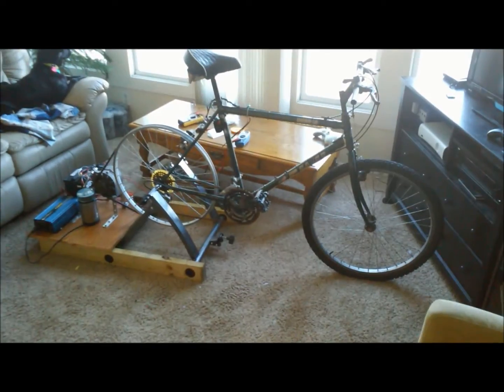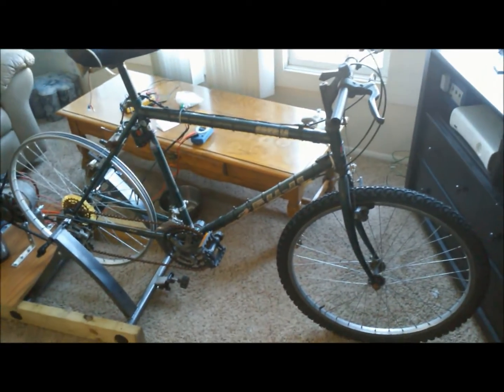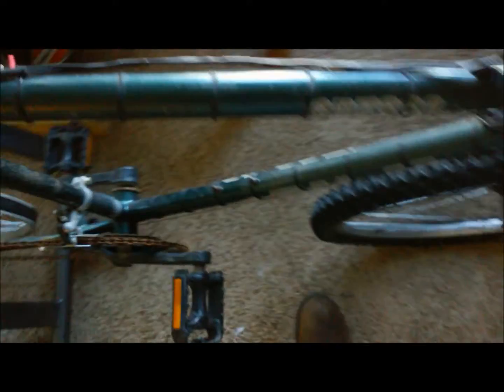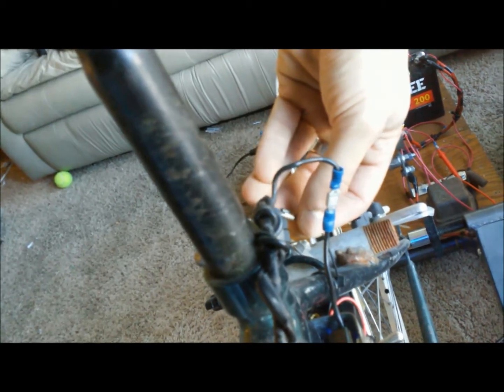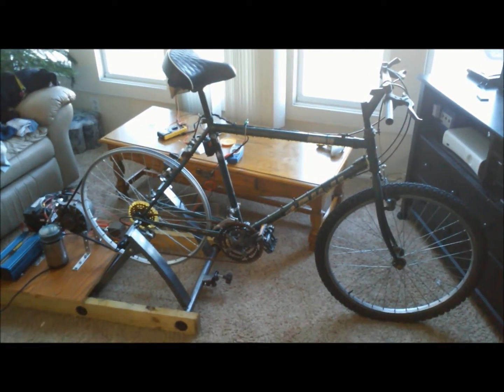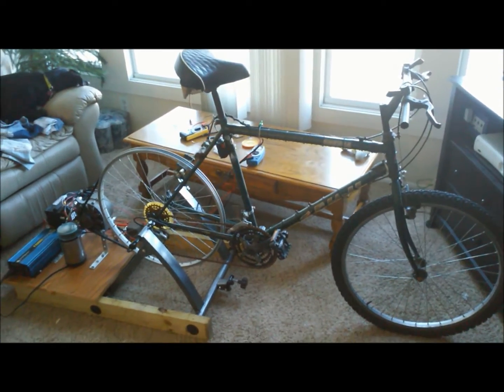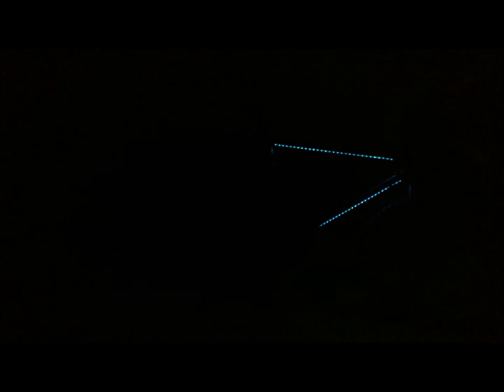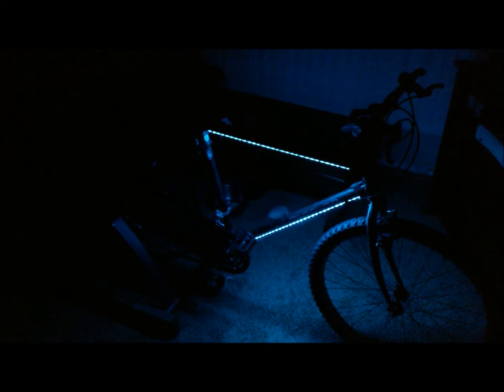Bicycle LED lights installed SIMPLE & CHEAP 2.0 (12 volt improved)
Updating the LED bicycle - now a 12 volt led bicycle - much brighter at night.